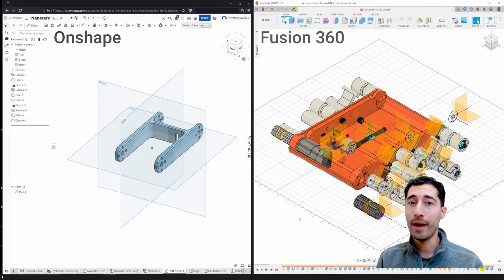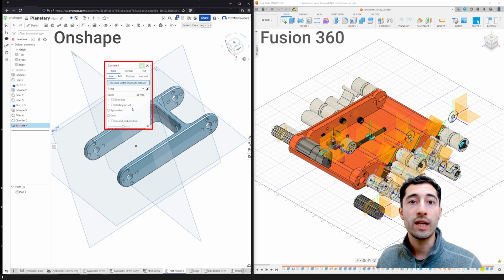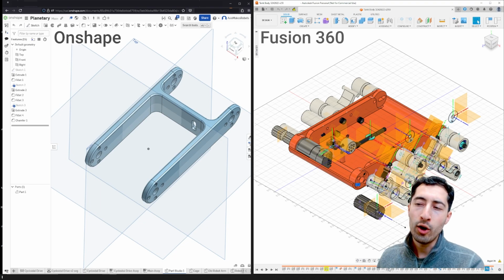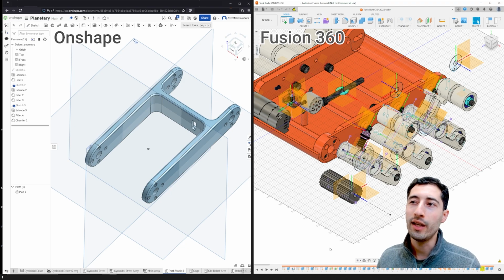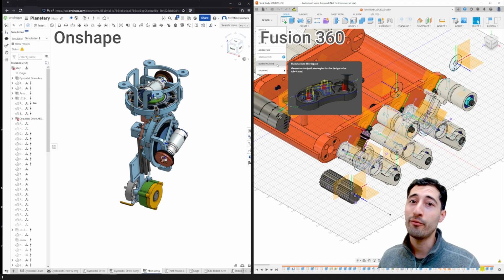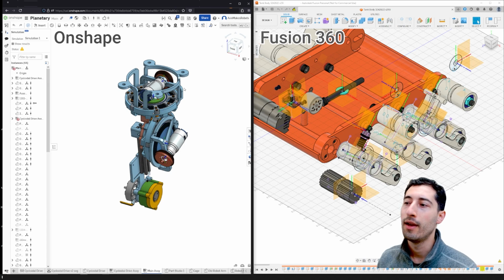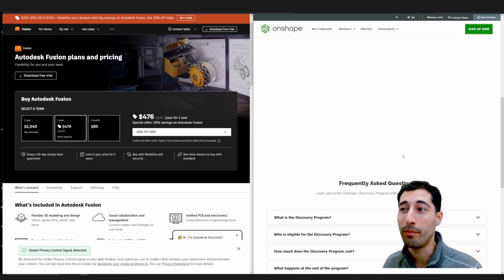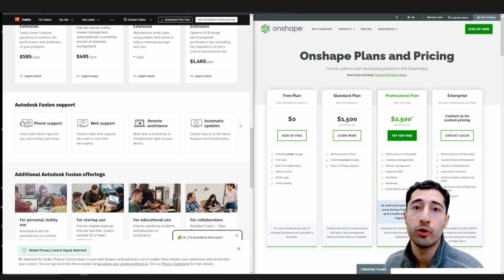Onshape vs. Fusion 360